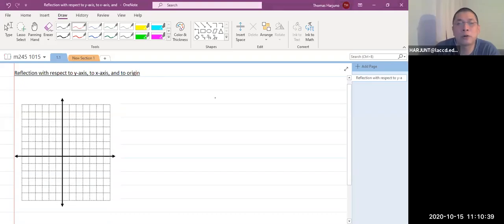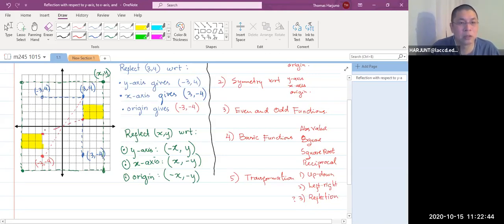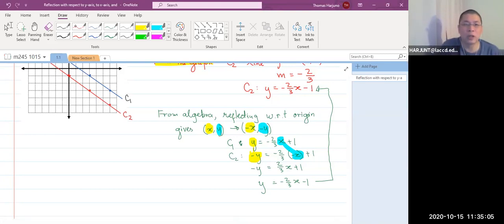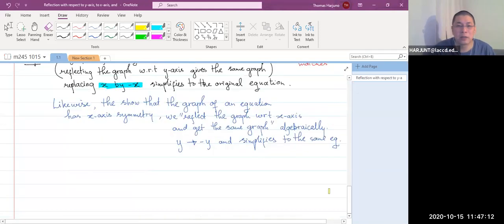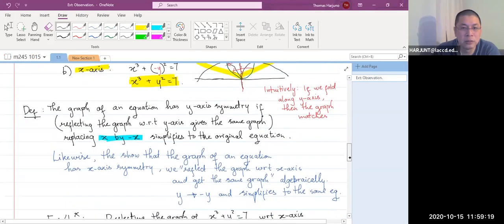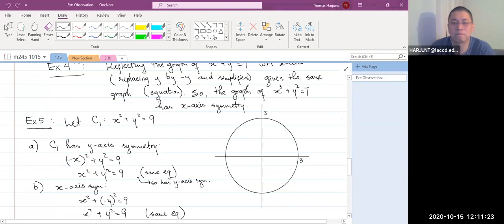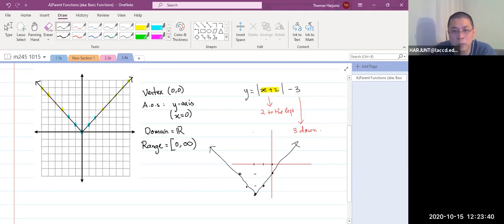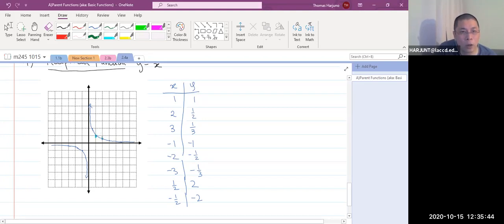F20 M245 101521